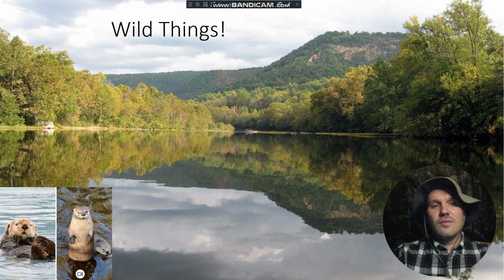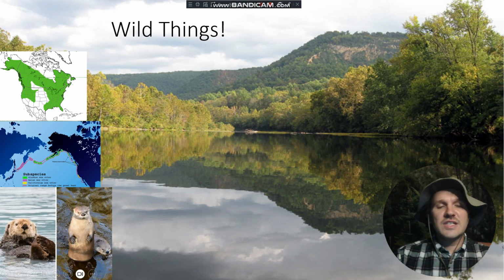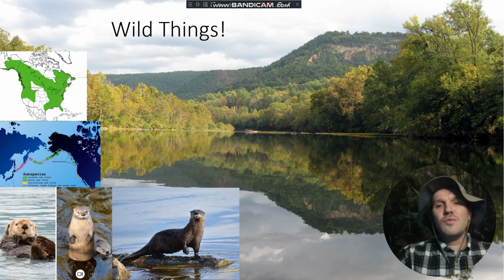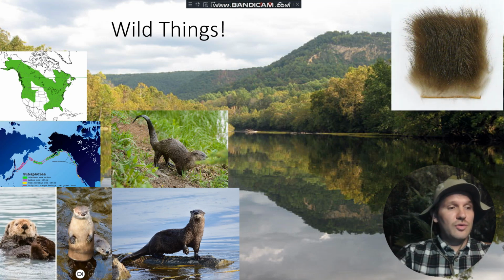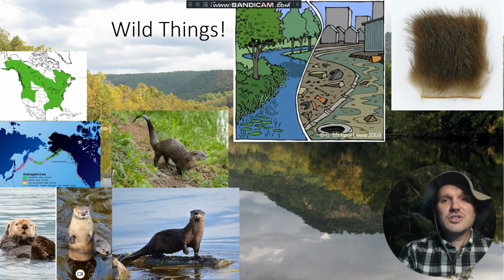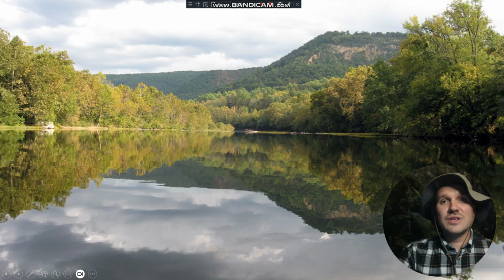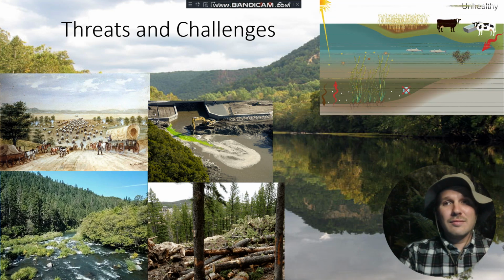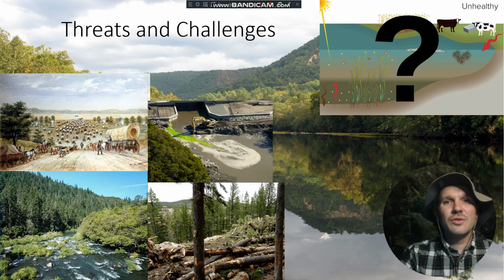Safari Mack Explores North America: River Otters part 2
Hey Safari Mack fans!
Wow! Only 1 more day to 2024!
Can you believe it Safari Mack fans?
Well we close out this year with energetic otters and with the new Safari Mack Logo voting active till tomorrow night at midnight.  Don't wait, vote now!  So, in addition to the unveiling of the logo at the next Safari Mack episode, stay tuned at the end for the reveal of the animal, we'll meet next year to be our kickoff animal!
If you have more questions about River otters after today's episode or anything that I've covered this year...
Till next year, this is Safari Mack and I'll see you all out there!
S.M.